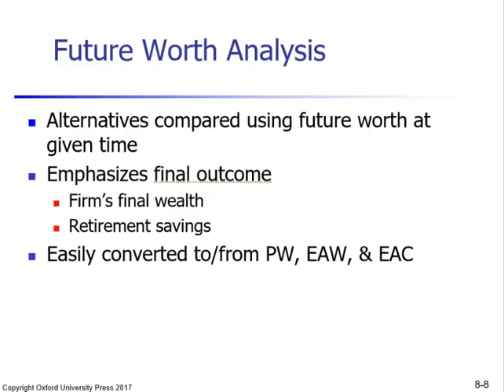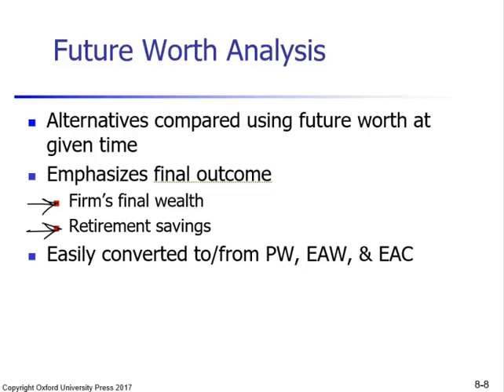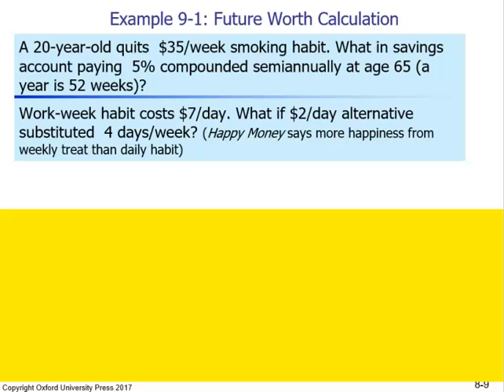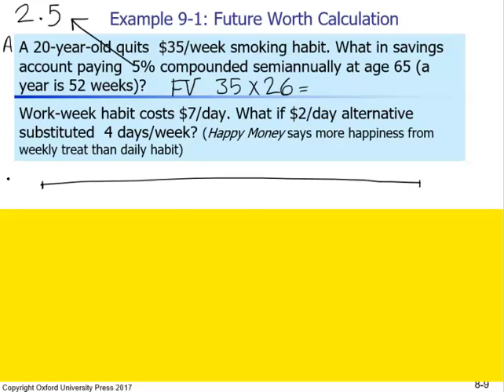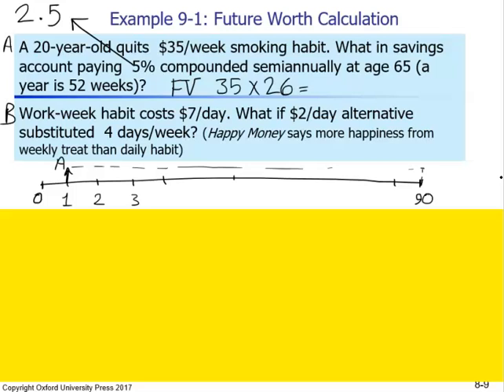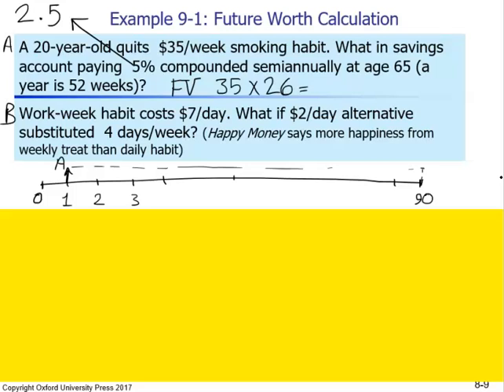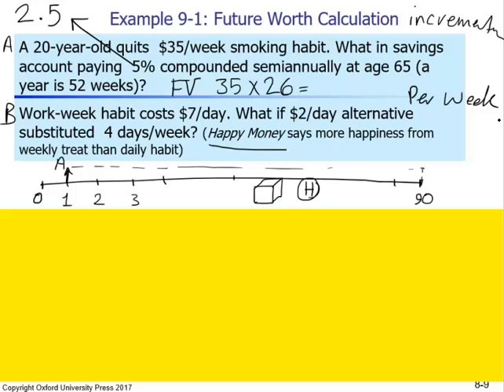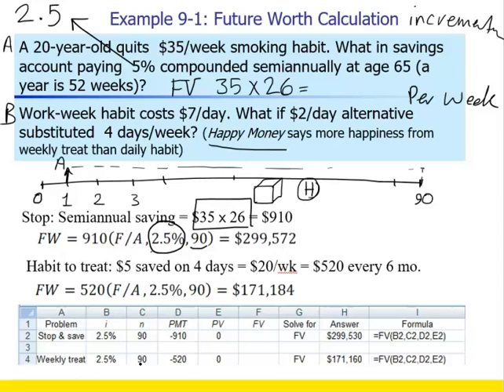Financial Management 7 3